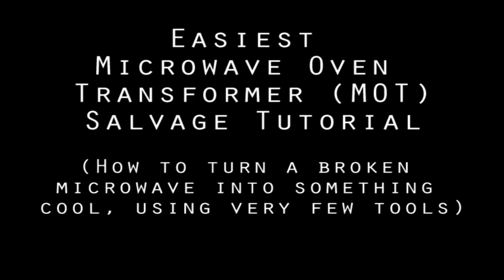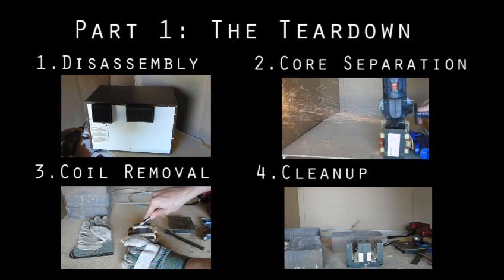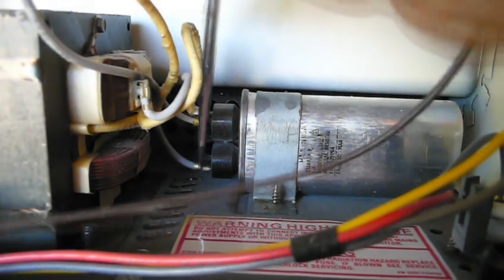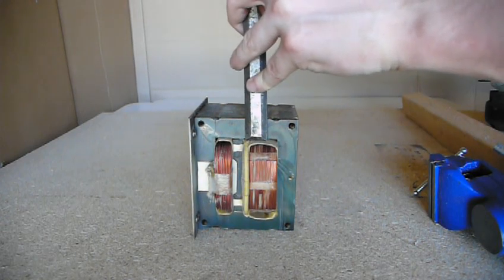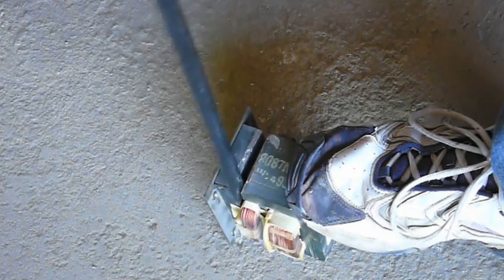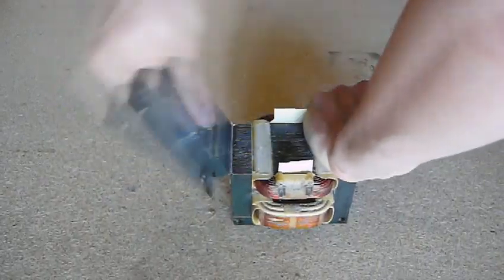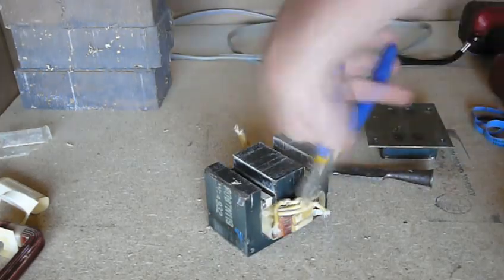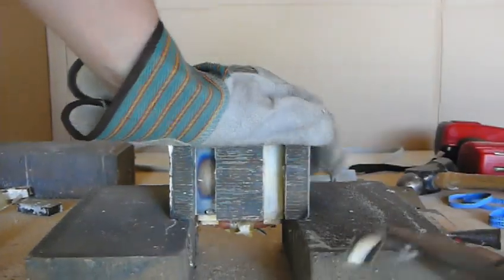Easiest MOT Salvage Tutorial Pt.1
Video 1 of a series showing how I disassemble Microwave Oven Transformers (MOTs). This video takes you from a full microwave to a stripped down and separated transformer core ready for future projects. The only tools absolutely required are: a screwdriver, pliers, and a hammer. Only one part of the procedure is dangerous and I mention the safer alternatives.

Perhaps these videos will help you save money on tools or projects, or even make you a little bit of extra money off of the things you make with them. If you live in an underdeveloped country and are looking to start a business but can't afford (or even have anywhere to buy) the tools to startup but have access to junk, this is for you. If you're looking to buy nice tools later, having some trades experience with a cheap one can help you know what features you'll want.

Upcoming Projects: Spot welder, stick (arc) welder, plasma cutter, variac, hydroxy torch, carbon arc torch, arc furnace, battery welder, car (or other) battery charger and more.